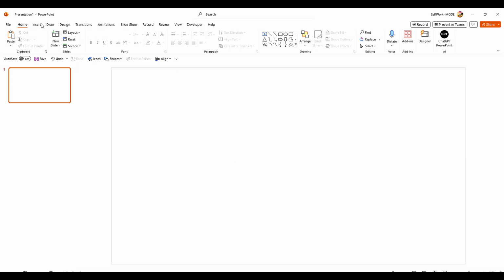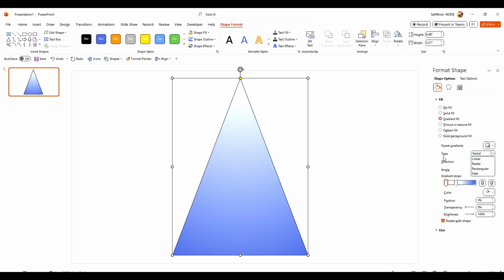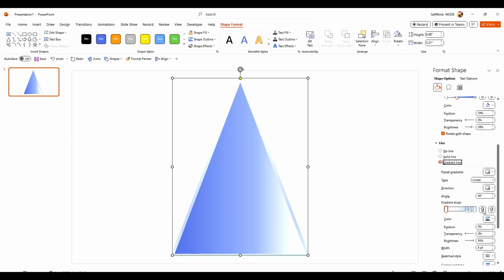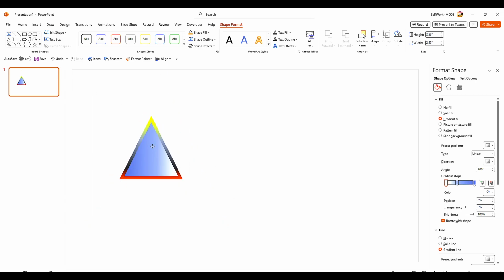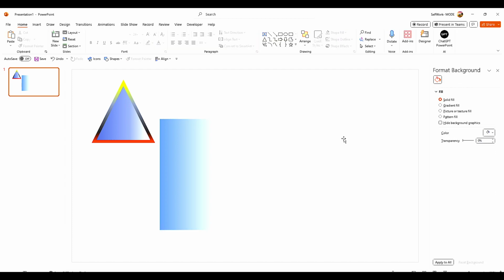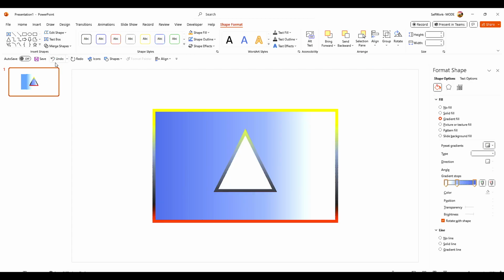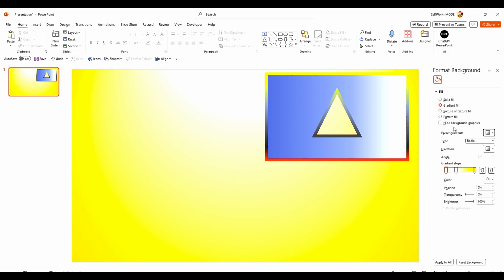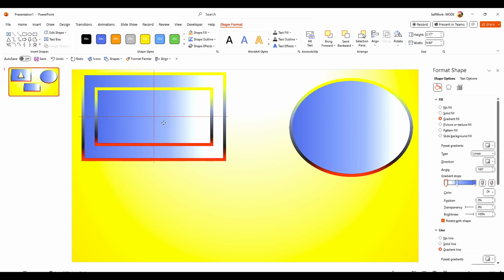PowerPoint : How To Create Gradient In PowerPoint 365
In this video I'm gonna show you PowerPoint : How To Create Gradient In PowerPoint Gradient Tutorial